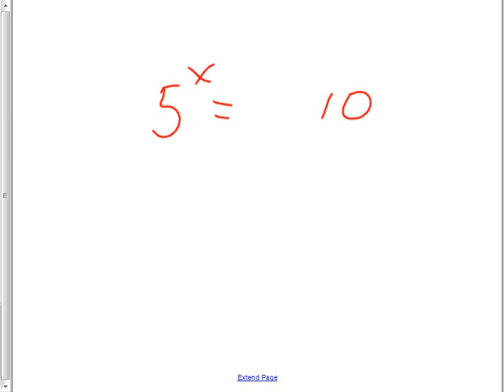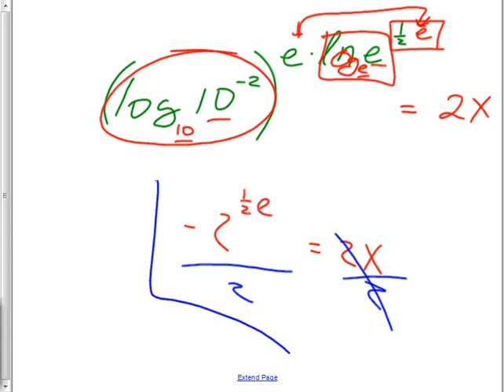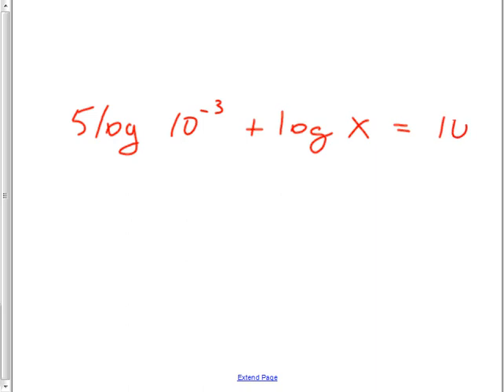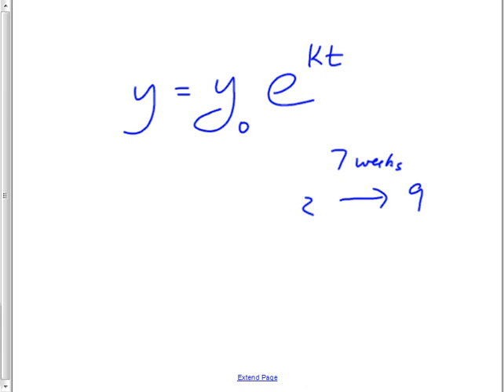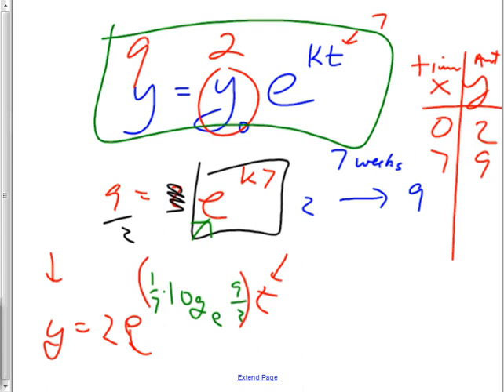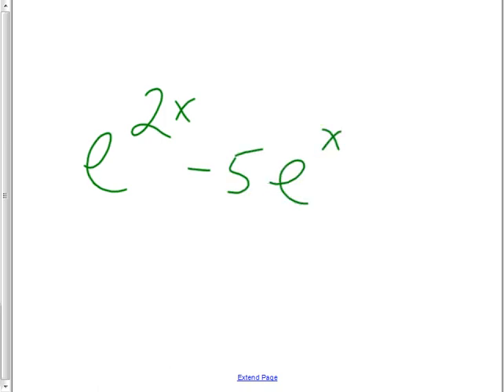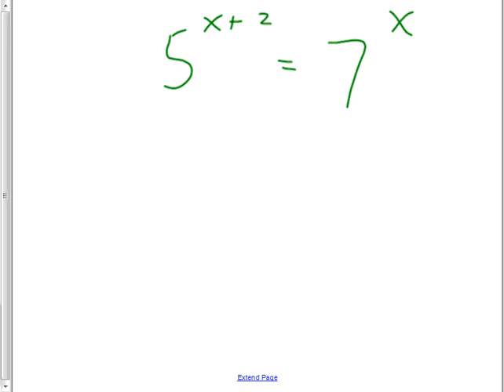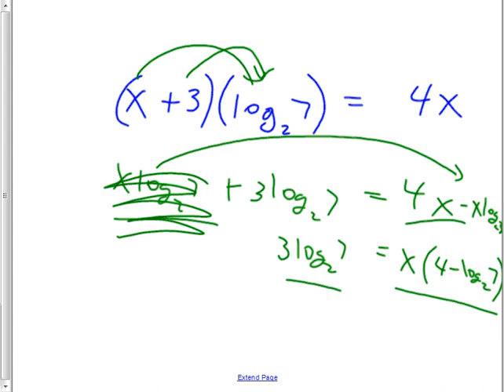December14 HPC Review for ch 8 Test Hour 4